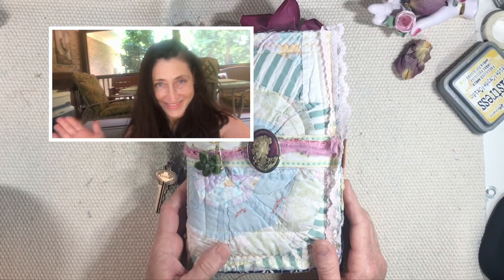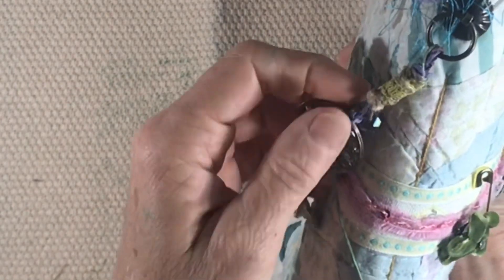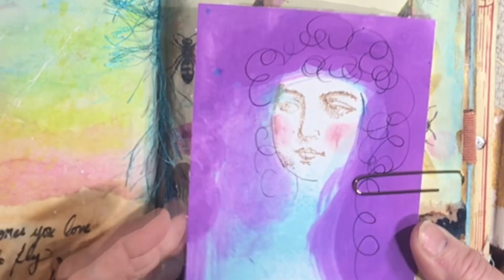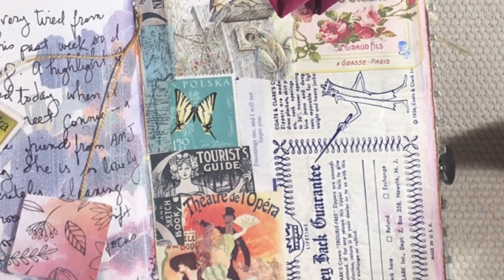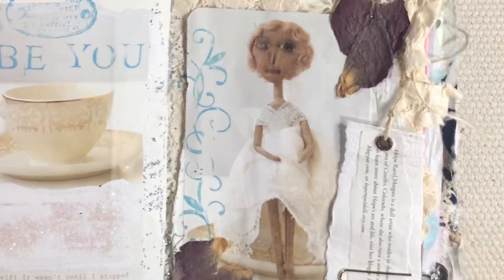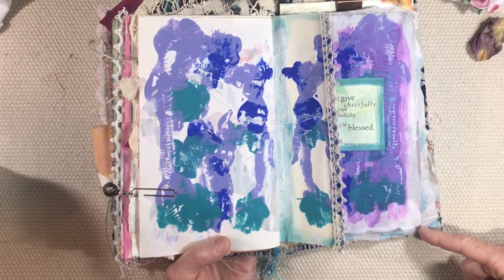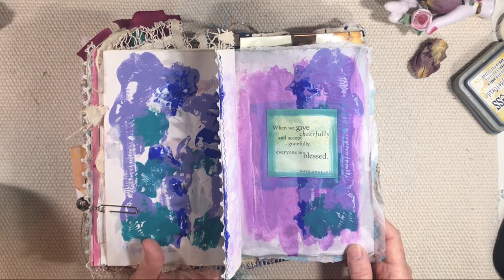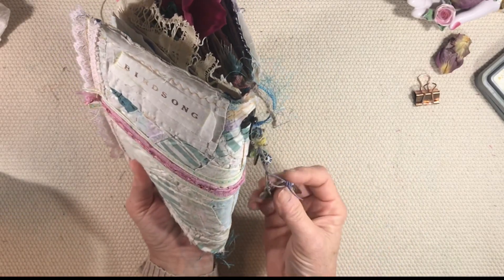Quilt-Covered Journal: FINAL flip-through!! (Be Yourself)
Hello, friends! Here's the final episode in our journal-with-me series using the quilt-covered journals! I was down to two spreads, but somehow I lost the video of the last spread that I was going to upload for you, so here it is: a final flip-through of the entire journal with a little bit about the last two journal spreads.

TIME STAMPS!
☞Go directly to last two spreads:  05:17

This has been so much fun!!  Thank you to ALL of you!